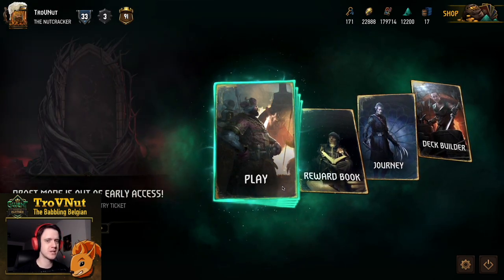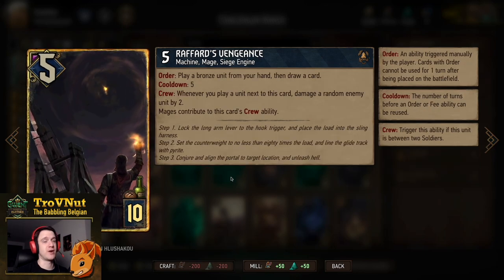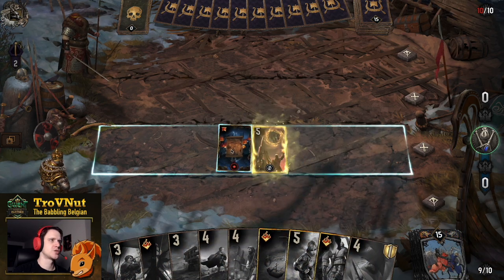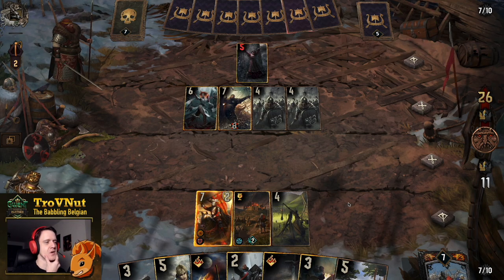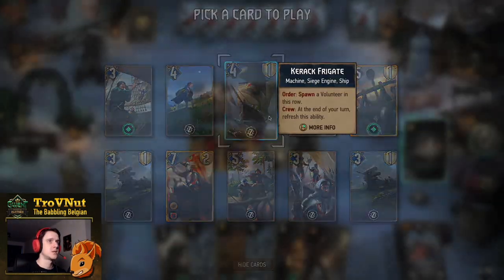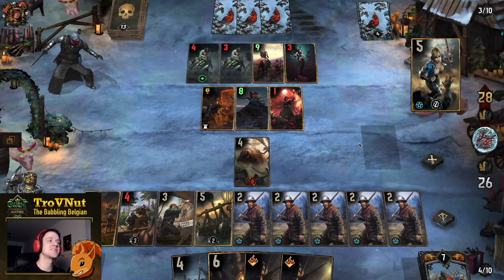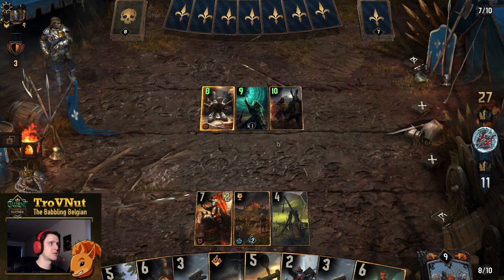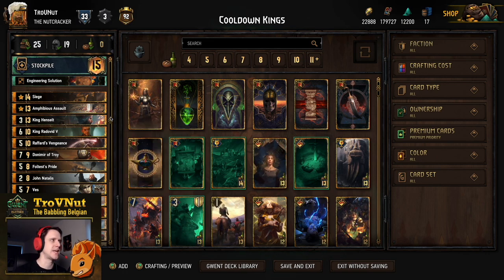Gwent | COOLDOWN KINGS [NR Pro Stockpile deck guide] - GwentEdge - Guide and gameplay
Radovid and Henselt have been great additions to Northern Realms and since we haven't used Stockpile in a while, why don't we combine all of that into one powerhouse of a deck. Let's join the Cooldown Kings!

0:00 Intro
0:56 Deck overview
14:11 Versus SK Pirates
27:36 Versus SK Lippy Flurry
40:02 Versus NR Shieldwall
52:29 Outro